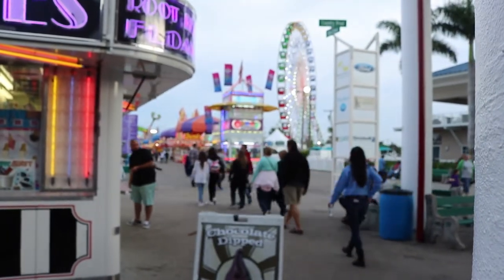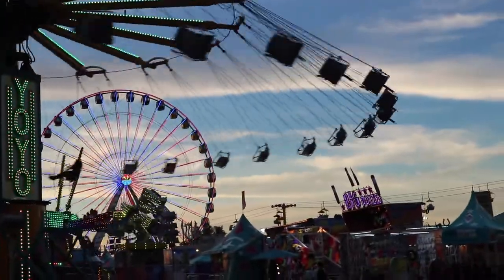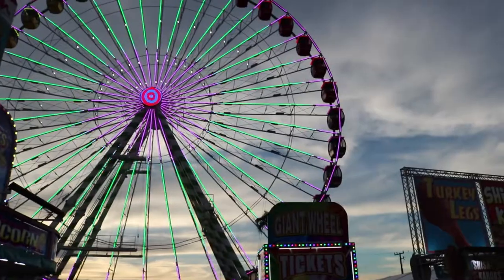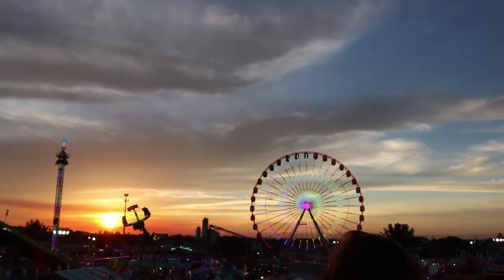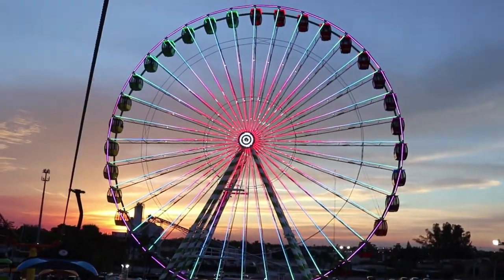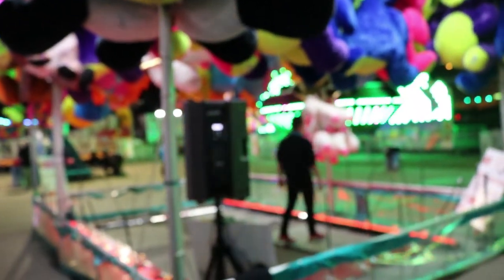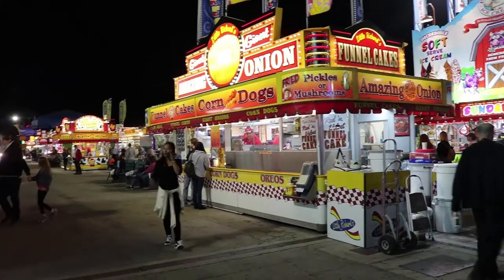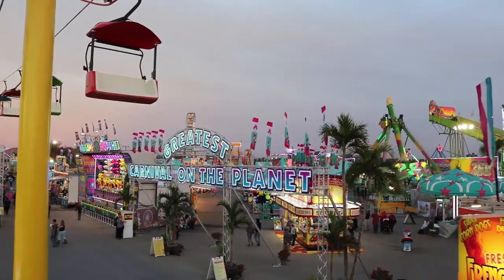South Florida Fair Documentary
South Florida Fair 2018
Created by Nikolas Zimmerman & Savannah Lee